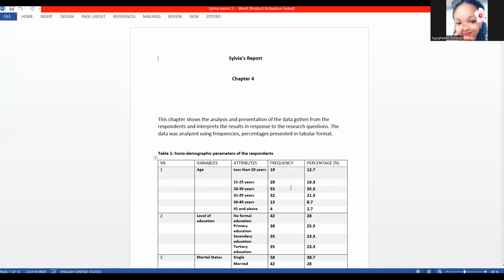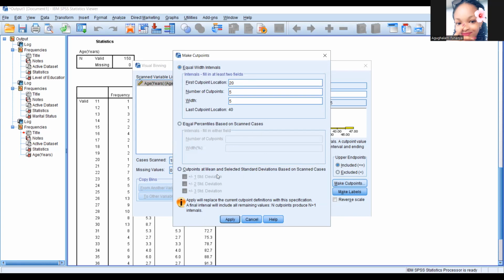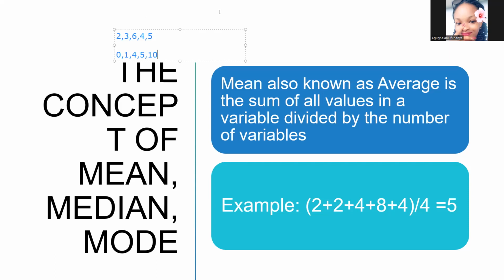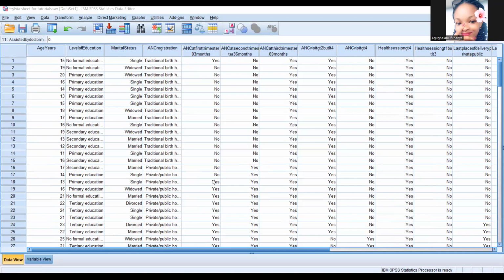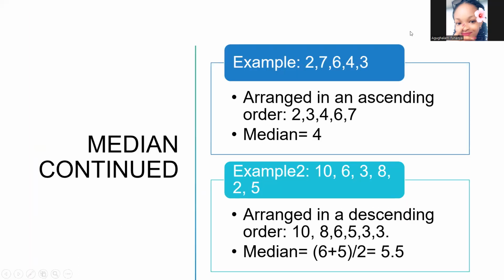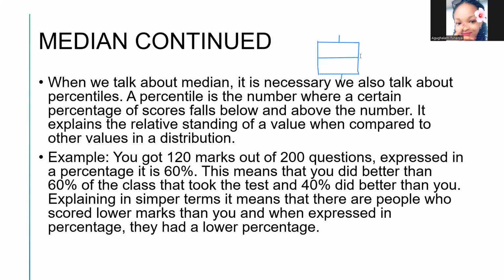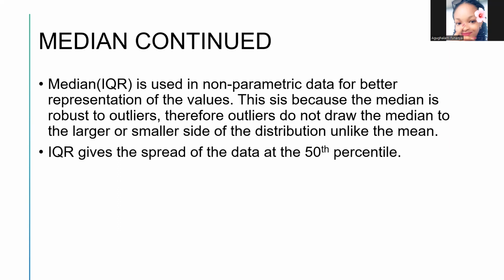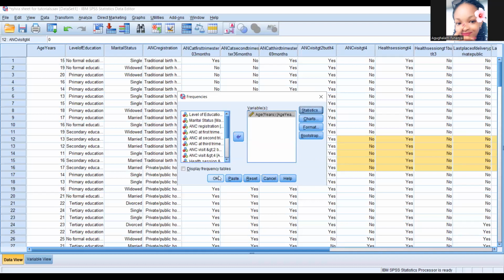Descriptive Statistics, Mean, Median and Mode with SPSS - Ifunanya Agughalam